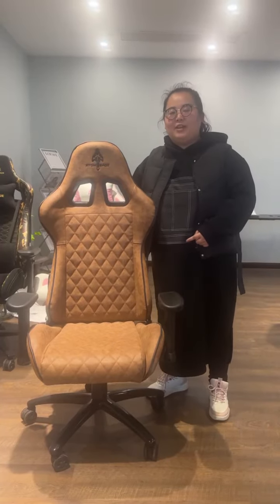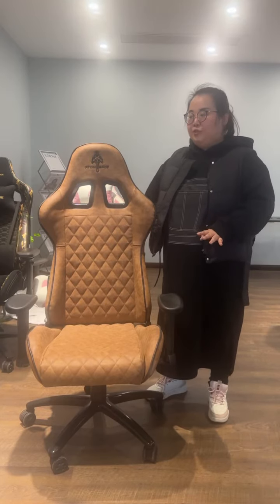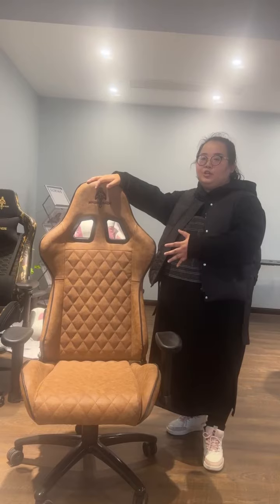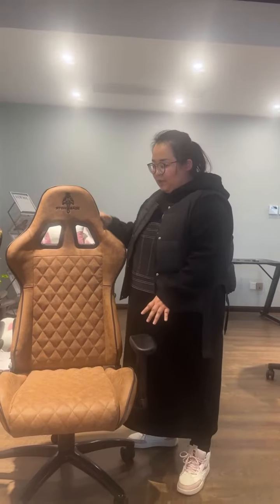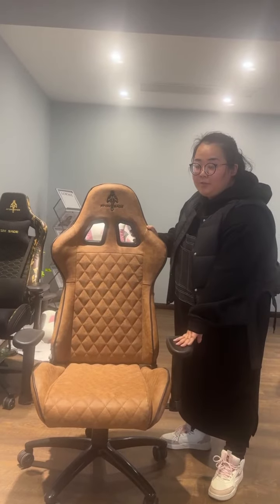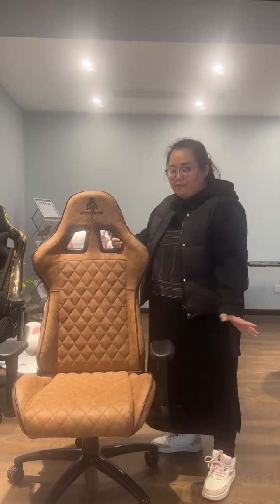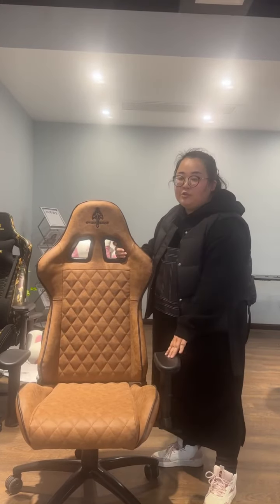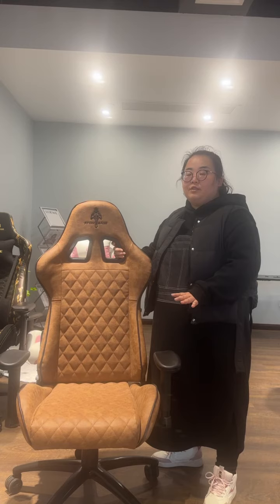Gaming Chair, Office Chair High Back Computer Chair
Selected materials: high-density stereotyped foam, more comfortable, elastic and durable. Thick steel frame, more solid and stable. PU leather, skin friendly and durable.

Upgrade configuration: durable, reliable, can support 300 pounds. Rubber casters, rolling quietly, have passed the rolling test of 1000 miles.

Multi-function: 360-degree rotation and multi-directional wheels, load capacity: 300 pounds maximum weight. Tilt function. Between 90 and 180 degrees. Swing function: When you adjust the knob under the seat, the seat can swing back and forth.

If you are interested in our products, please come to our website. If you have any questions, please come to consult us. You are very welcome to visit us.